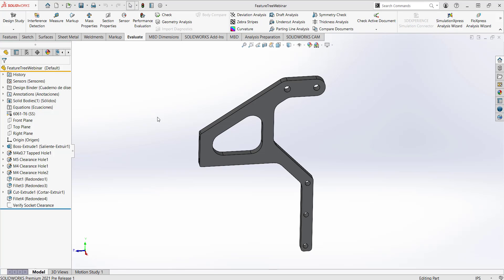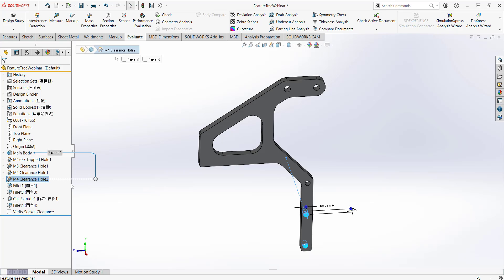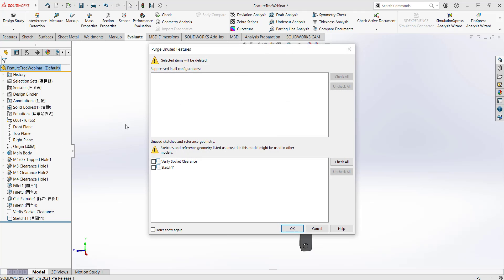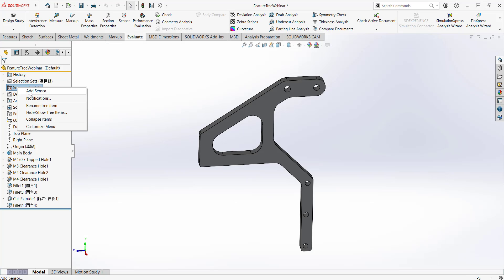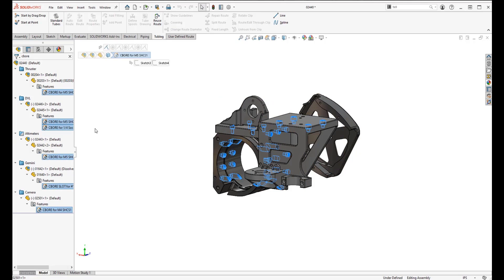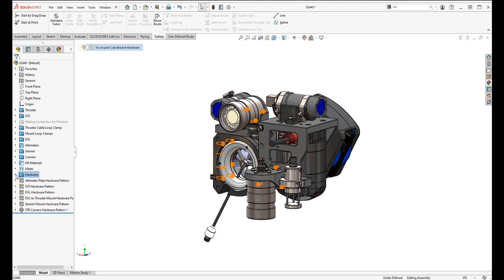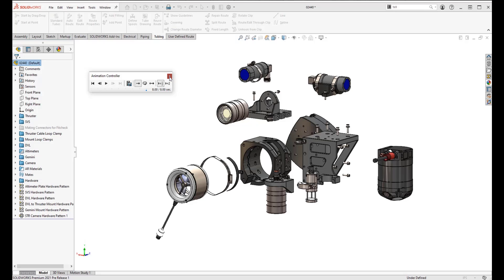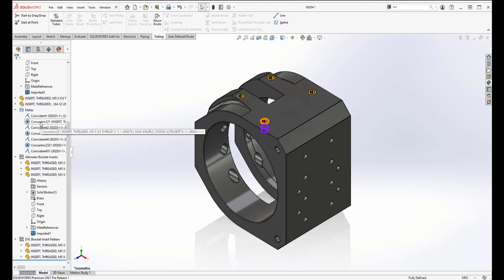Branch Out with the Feature Tree in SOLIDWORKS CAD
Are you using the SOLIDWORKS Feature Tree to its fullest potential? In this video, learn best practices, quick tips, and handy management skills that will help you grow your Feature Tree knowledge in SOLIDWORKS 2021. Tips in this video include renaming items in the feature tree, viewing features in a different language, selection sets, parent/child relationships, feature properties, design finder, annotations, using a filter and creating a favorites folder, collapse items, adding comments, and much more!

Presenters: Cailin Helmick and Wesley McMurtrey - Application Engineers at GoEngineer